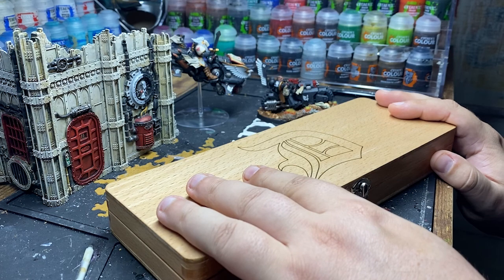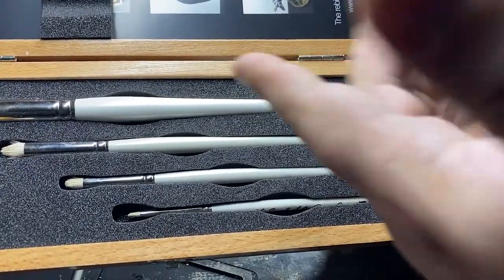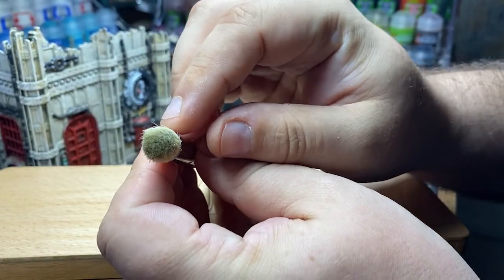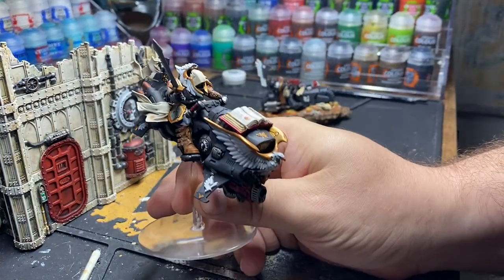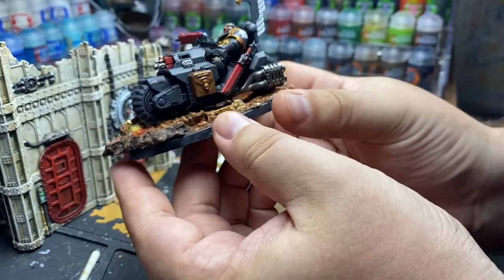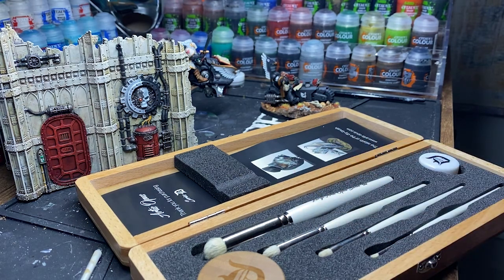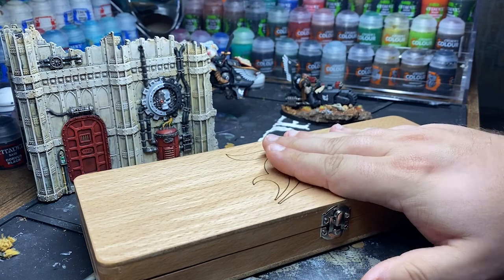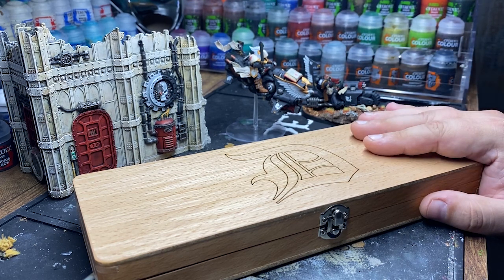Artis Opus D Series Brush Review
Product Review for Artis Opus D Series Brush Set